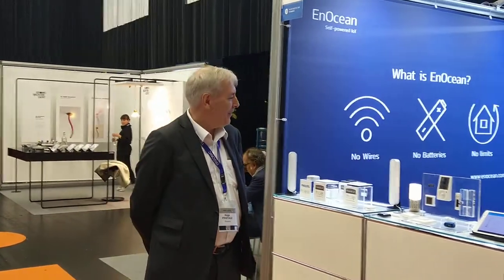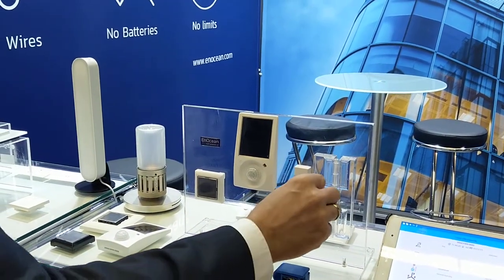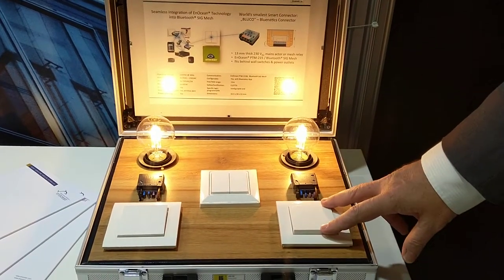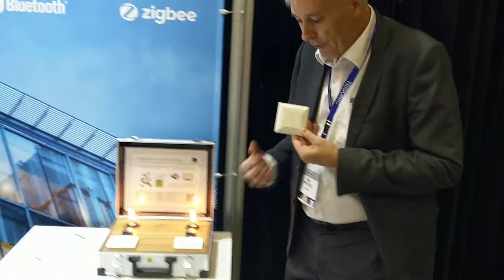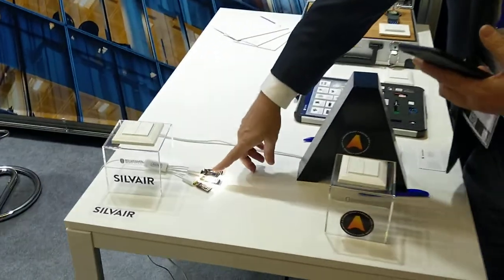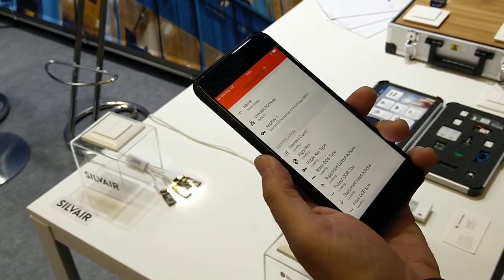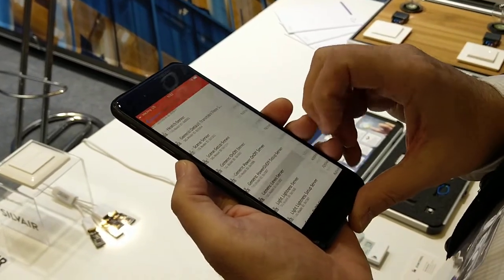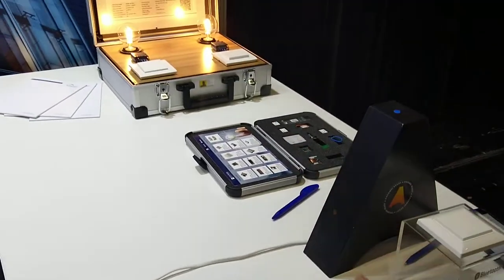Short overview of different products at the EnOcean booth at TiL 2019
Hugo is hijacking a Silvair Single from Silvairs demokit to show Bluetooth Mesh interoperability with Bluenetics Blucos.